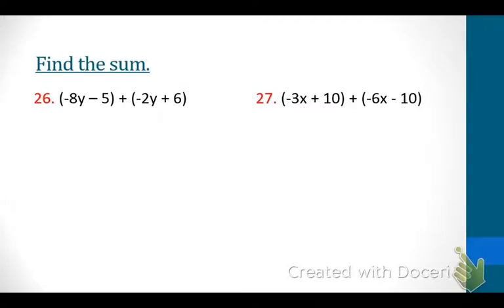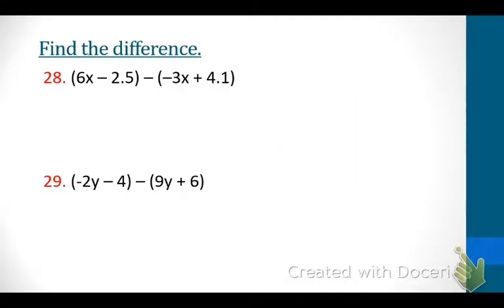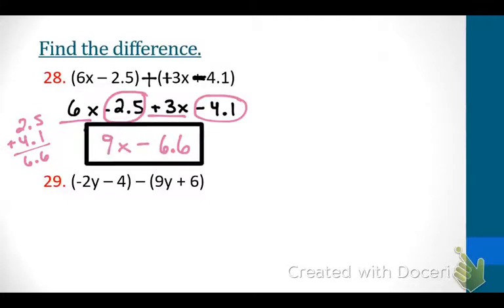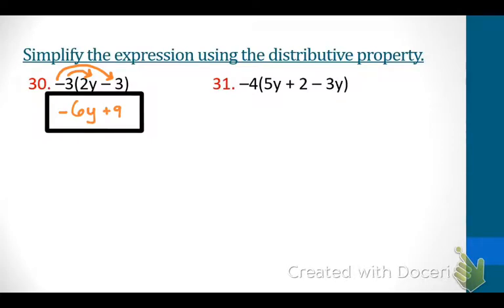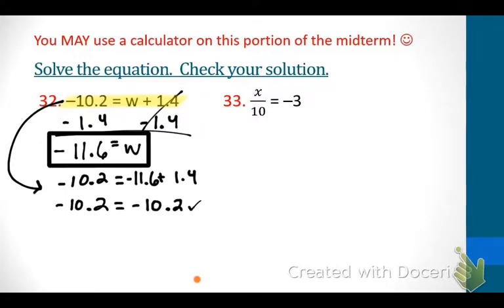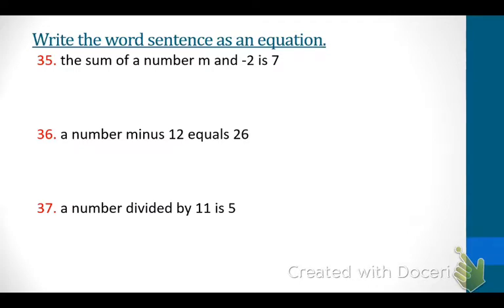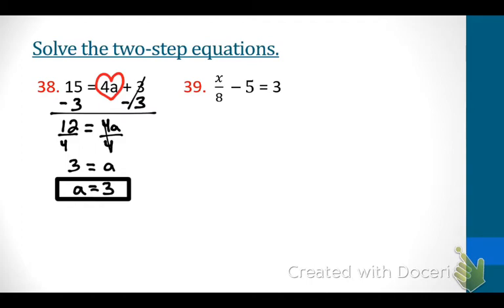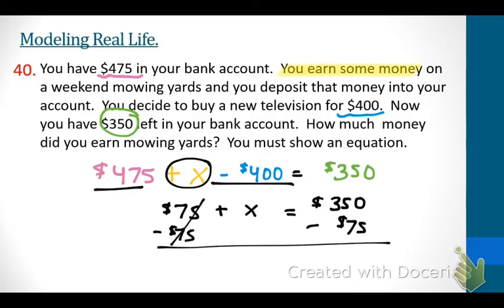Midterm Review #26-40